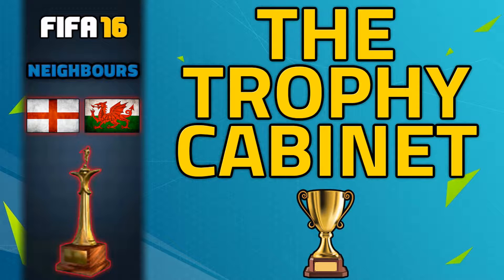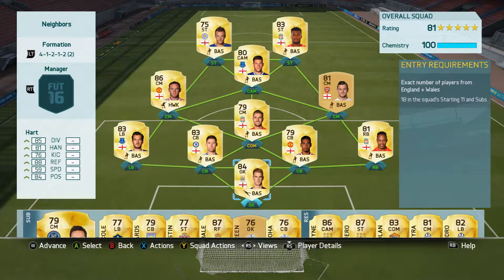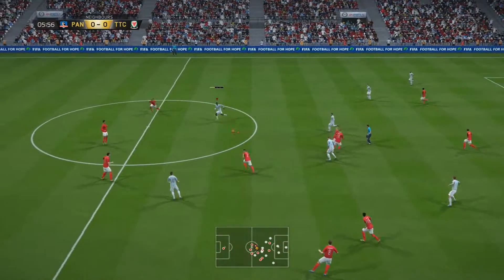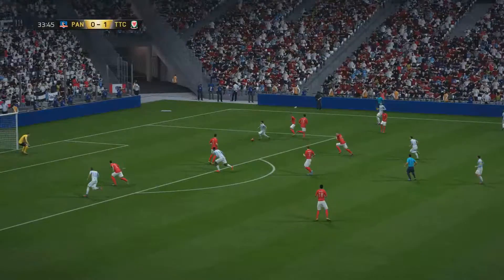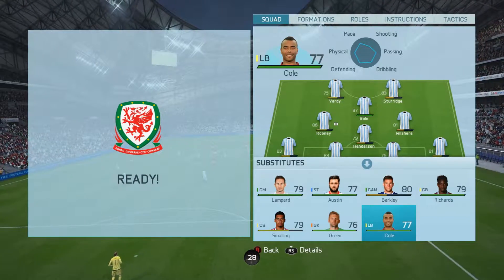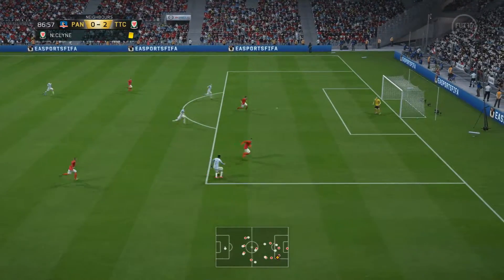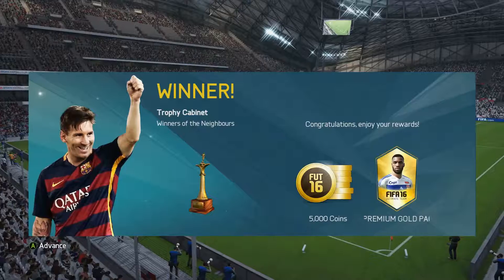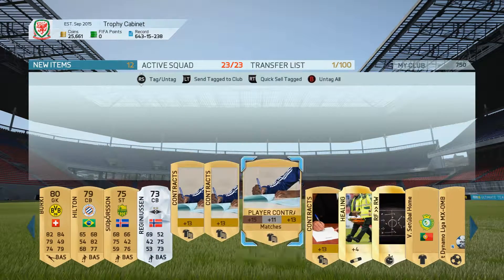FIFA 16 - The Trophy Cabinet - Neighbours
Welcome back to another episode of The Trophy Cabinet! Today we are playing the Neighbours Cup. The requirements were to have England and Wales players in the starting 11 and subs. The prize is a 7.5k pack, 5,000 coins, and another Trophy for the Cabinet. Can we win?